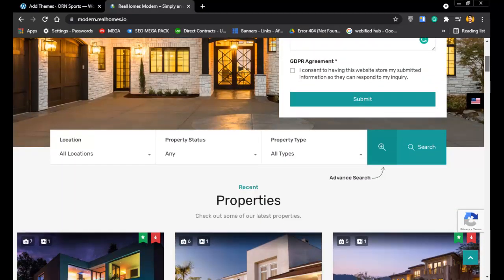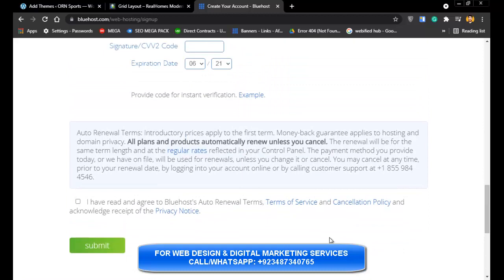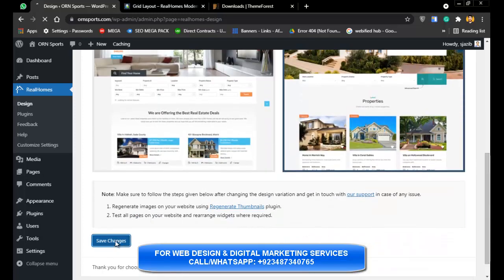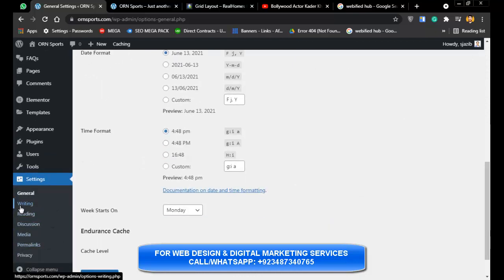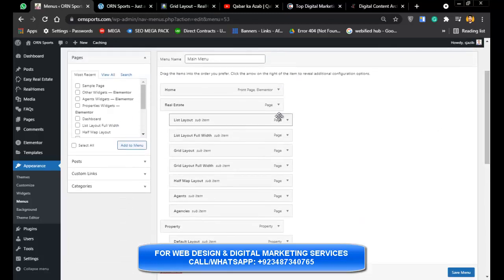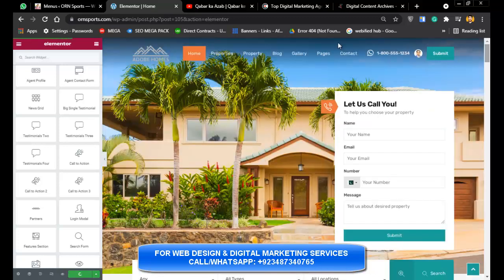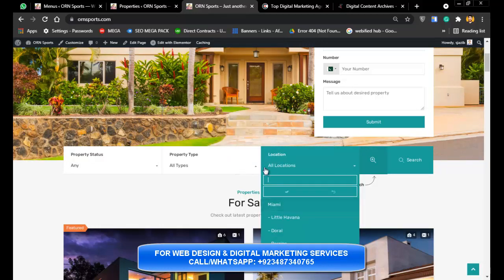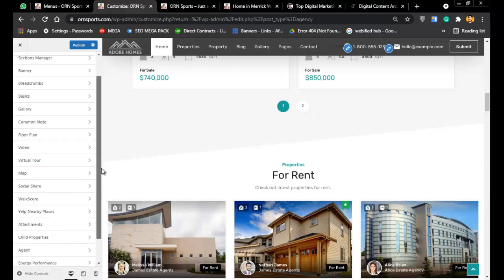How to Create Real Estate Website using WordPress - Elementor Real Estate Website Tutorial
How to Create Real Estate Website using WordPress - Elementor Property Listing Website Tutorial

☐ Liked?

About:-
I am Khadin Akbar, a Certified WordPress & SEO Expert; helping small businesses, as well as corporates, accelerate their online growth using internet marketing and maximize their profits. Ask me any question without hesitation to get an expert opinion.
I am a Certified WordPress Specialist as well as received a Certification from Hubspot Academy. I have been the WordPress Developer of brands like Webified Hub, Sabina Group, and so on.
I am the Founder of Webified Hub where we provide Website Creation as Well as Digital Marketing services to Local Businesses as we are Experts.

Queries Solved:-

ivyadu,praveen prajapati,en4all,business,entrepreneur,how to create real estate website for free,how to create property broker website in hindi,how to create property agent website using wordpress,wordpress full website tutorial,how to create property broker website using wordpress,how to create housing website with wordpress,how to create realstate website for free 2020

cbse,real estate,real estate investment,is real estate a good investment,how to invest,money,productive asset,college student,how to buy house,property business,how to buy a property

how to make a real estate website,real estate website with wordpress in 2021,make a real estate website with wordpress,make a website with WordPress